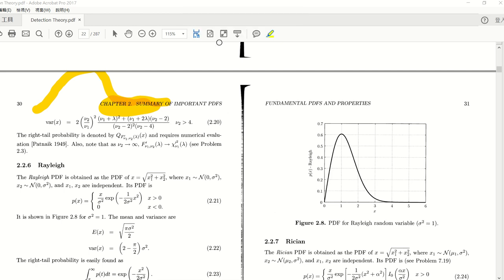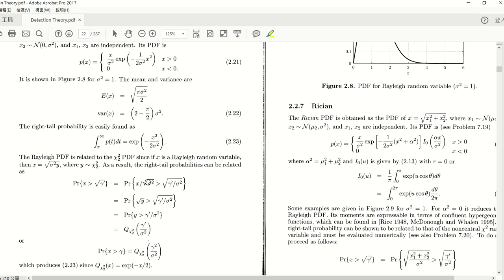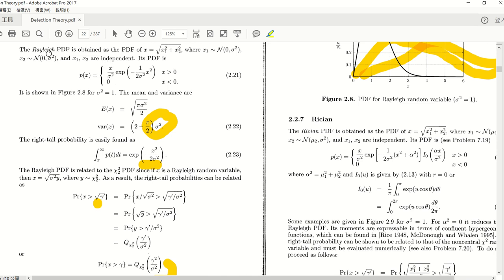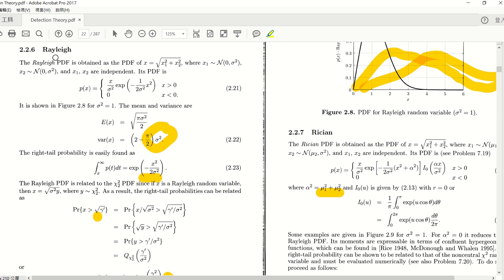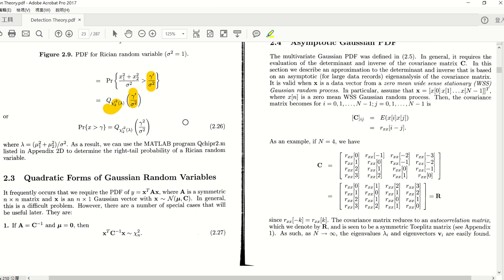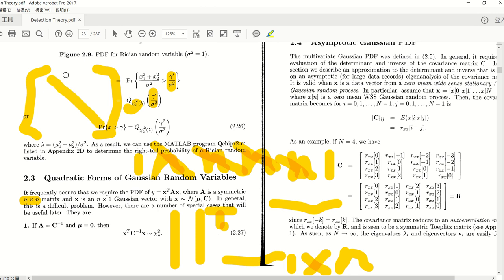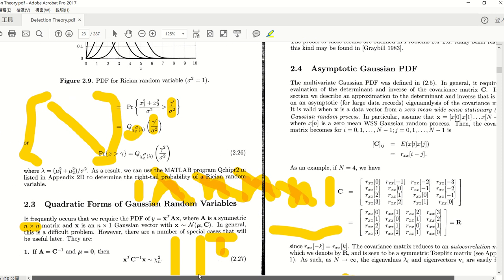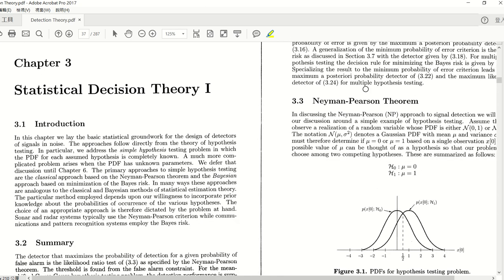NTHU COM 5232 Detection and Estimation Theory 2023/02/23 - 4